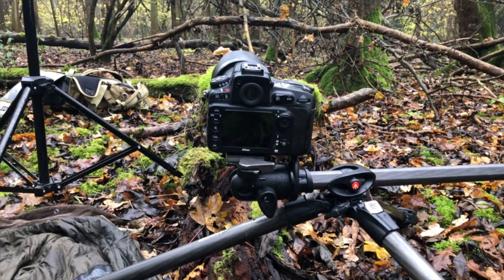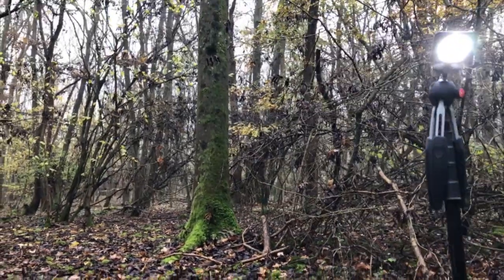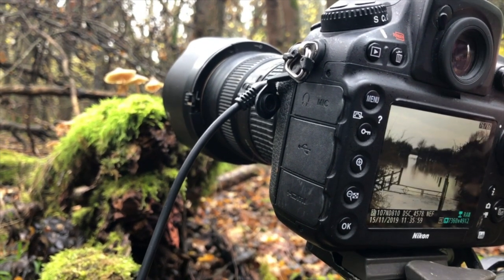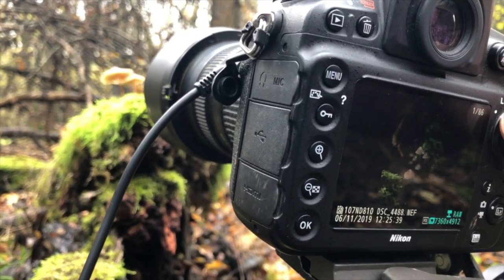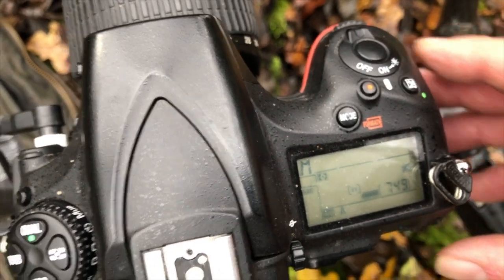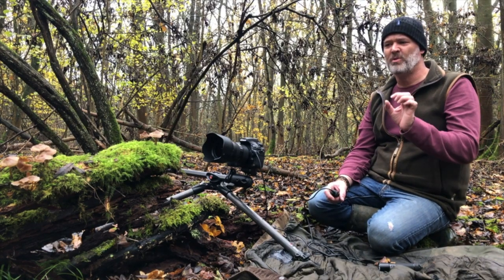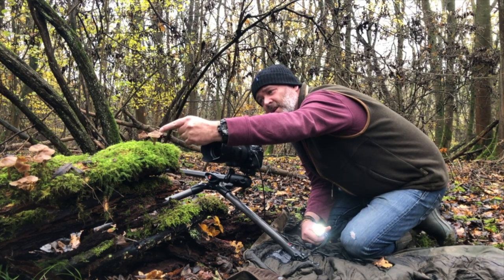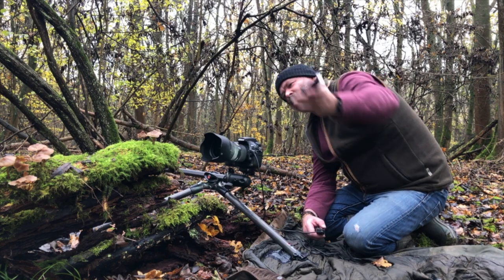Glowing Fungi Tutorial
A walk in the woods photographing fungi using multiple images, focus stacking and light-painting!